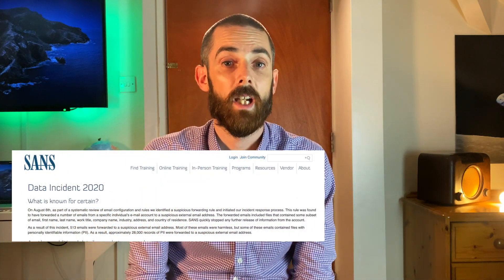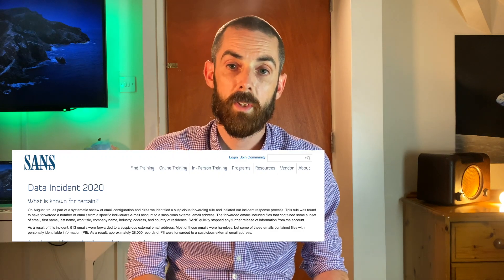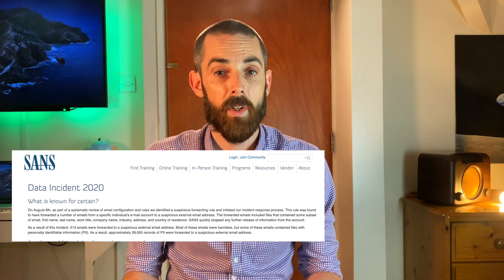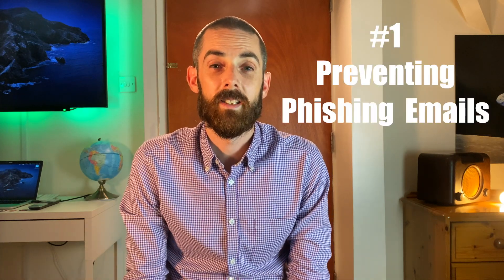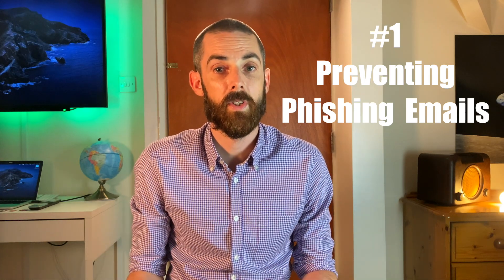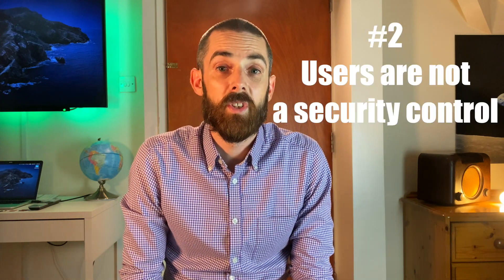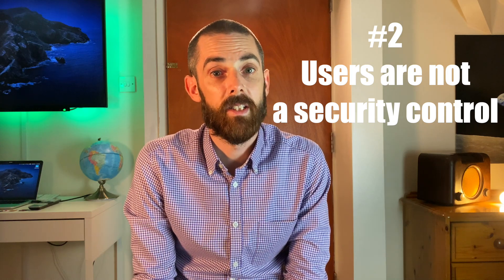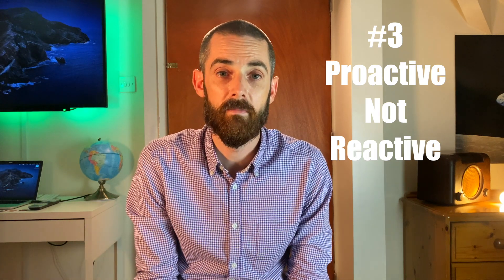SANS Got Hacked - 5 Things to Consider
On 6th August 2020, SANS (an international InfoSec training provider) suffered a data breach as a result of an employee being phished and their emails being compromised.

In this video I talk through 5 considerations for you to help protect your own environment and a few ideas and pointers that would have made this kind of attack more difficult to succeed.

#1 Phishing email prevention
#2 Users are not a security control
#3 Be Proactive and not Reactive
#4 Web Content Filtering
#5 Communication is Key

Feel free to join in the conversation, you can find me